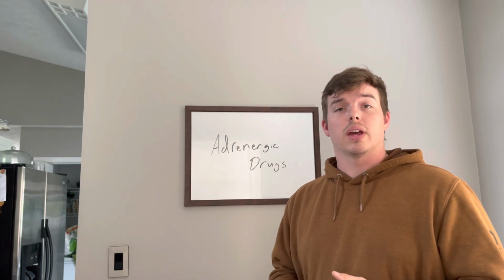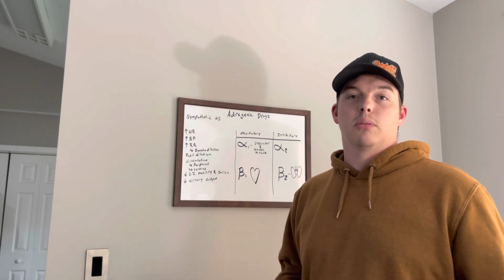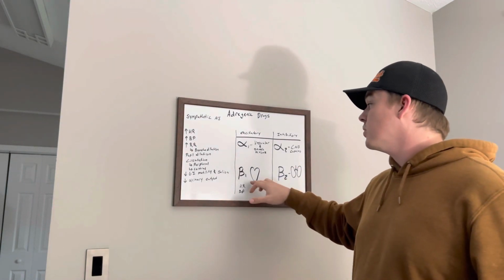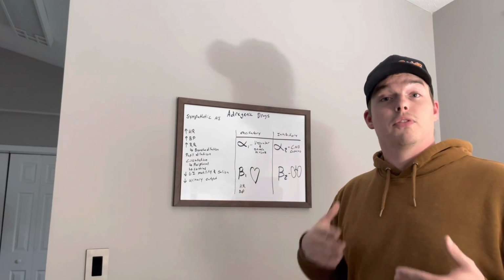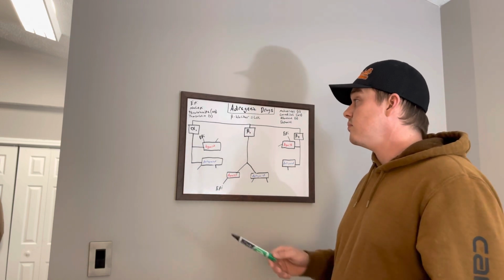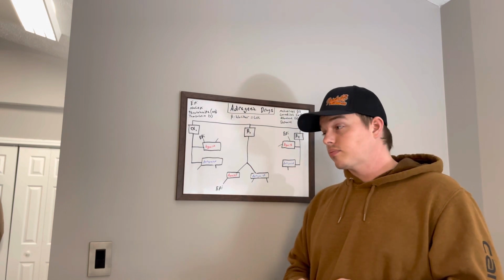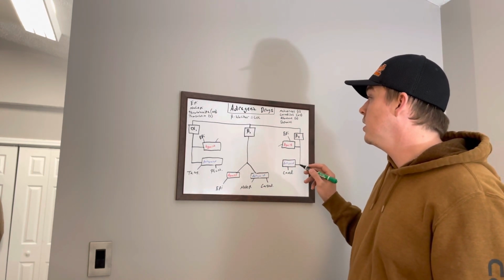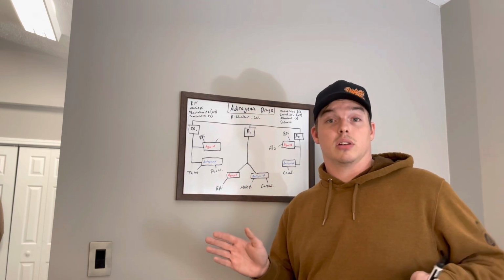1360- Adrenergic drugs